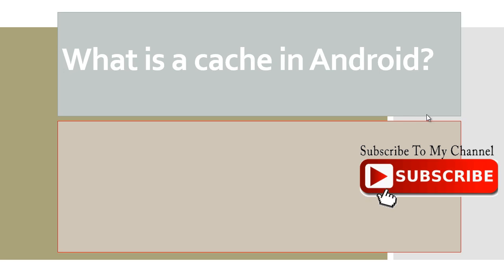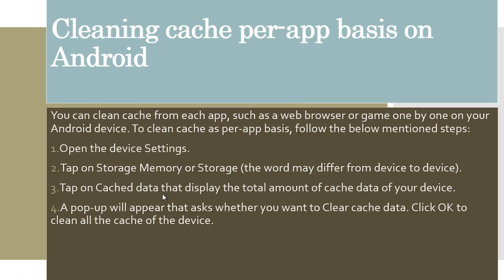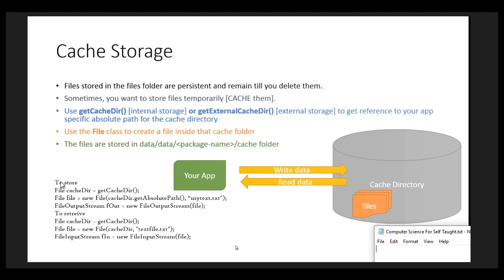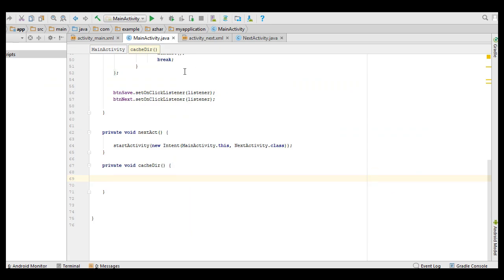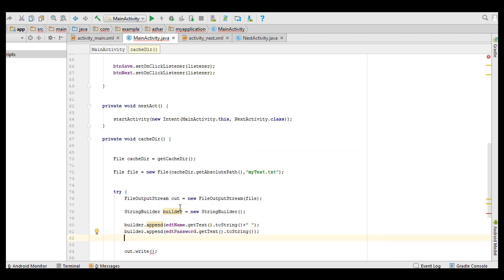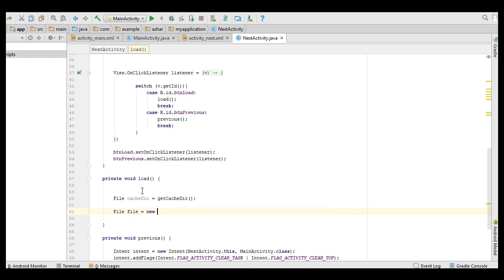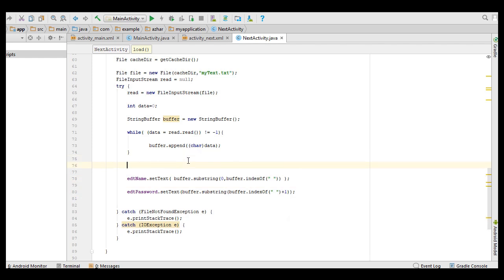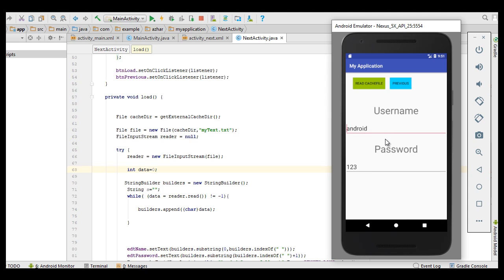Cache Storage in android and its types | English| part #16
In this video you'll learn how to store your data inside cache storage and how to retrieve it .